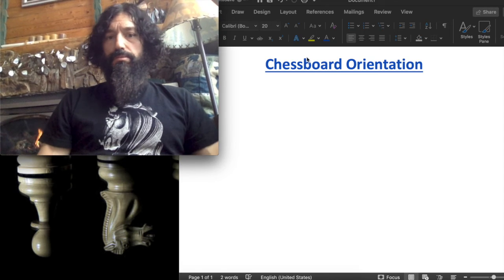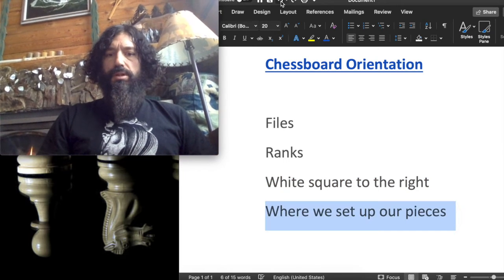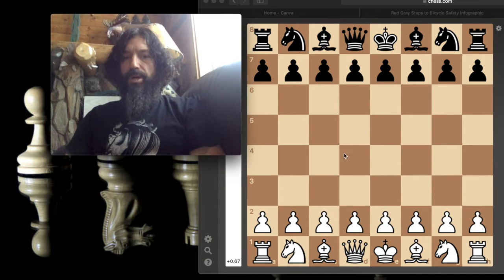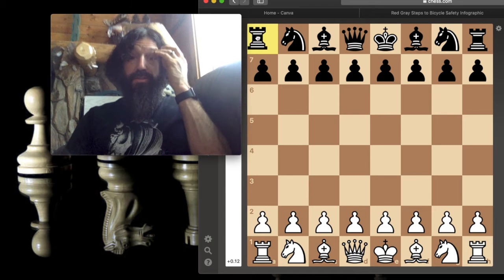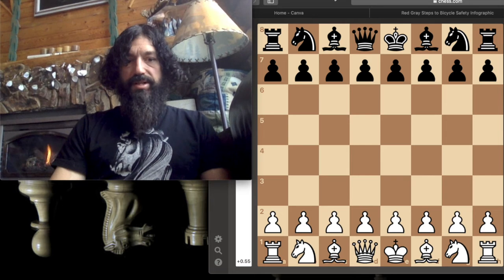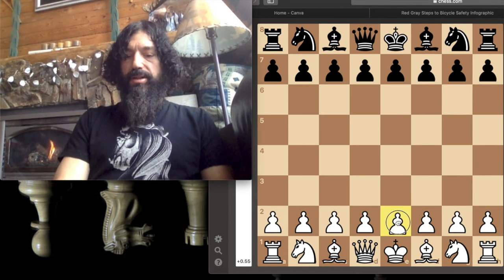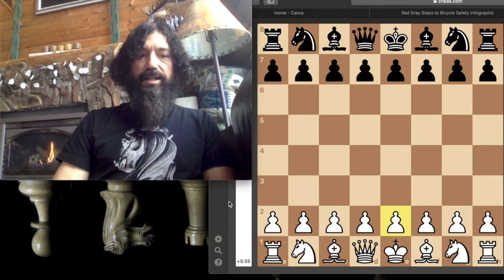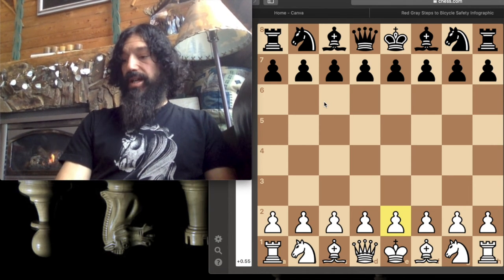Chessboard Orientation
This is simply a video teaching the student about the coordinate system based on ranks and files